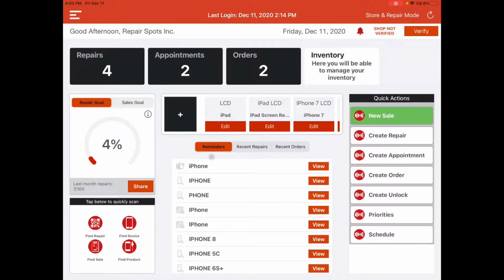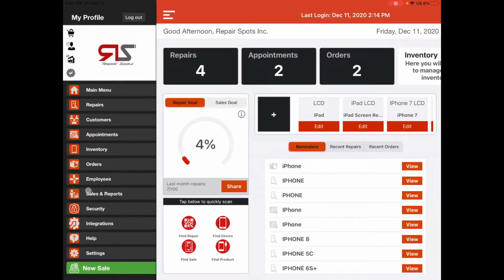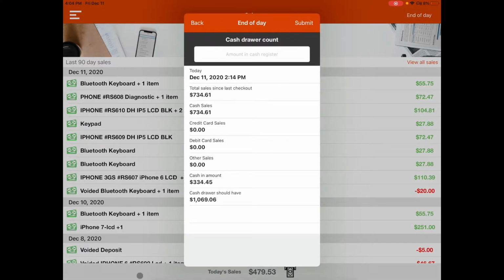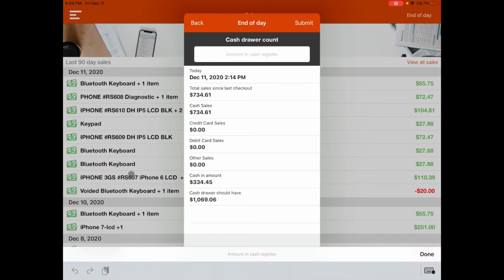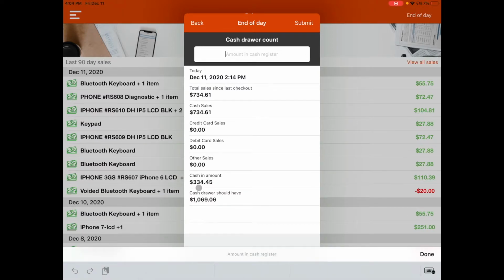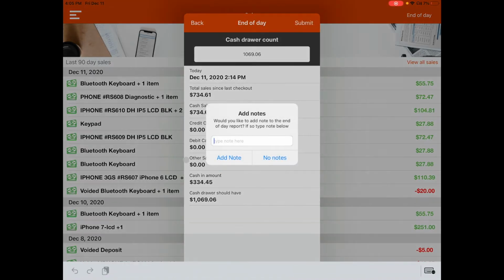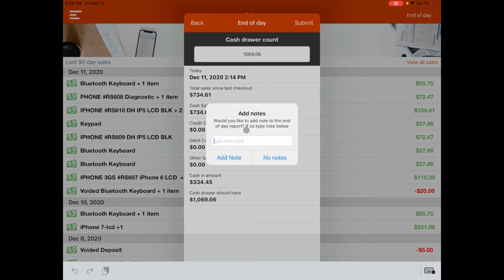End Of Day Report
In this video we will be doing a rundown on how to close your shop and perform an end of day report.